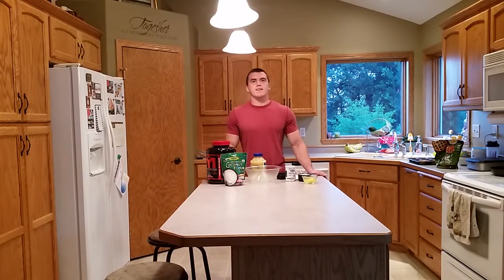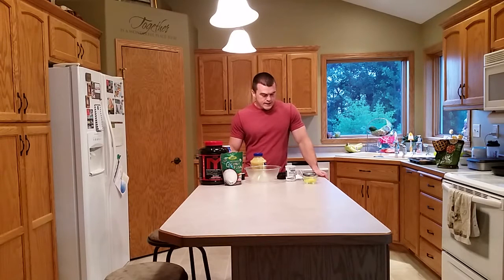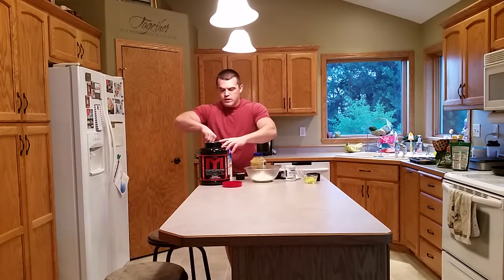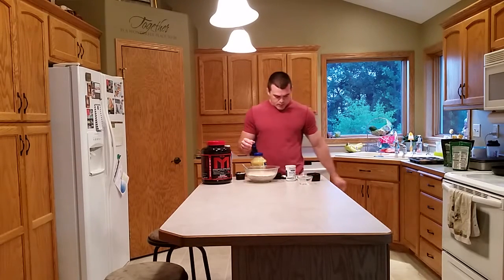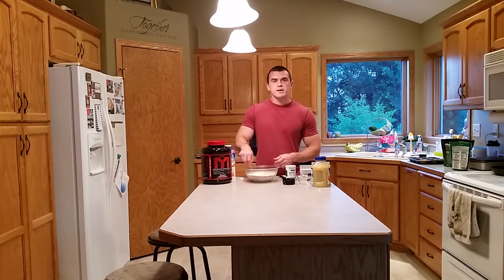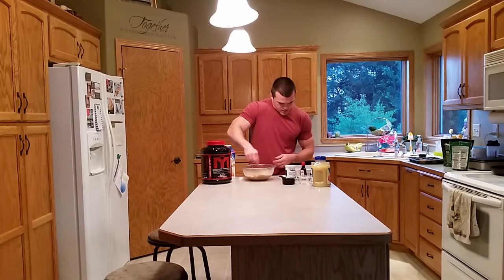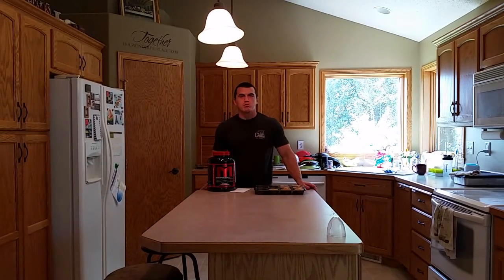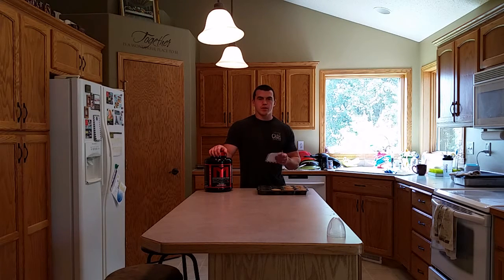MTS Machine Whey Cookies & Cream Cupcakes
After trying MTS Nutrition Machine Whey Cookies & Cream, and realizing that it tastes so freaking awesome, I figured that I had to make some sort of recipe with the stuff. What better to make than some Cookies & Cream Cupcakes? These cupcakes were pretty simple. I had the majority of the ingredients on hand, however I did decide to try something new.  I went out and bought some coconut flour. I see people using it all the time, but I have never tried it. I put it in this recipe, and I think he turned out well. The cupcakes had good texture, they were pretty moist, and they had good overall flavor. I wasn't able to come up  with a good frosting, but after talking to Luke, he gave me a good idea (protein powder and cool whip). I will have to try it next time.

This recipe makes about 10 cupcakes each containing about 80 calories, 2.5 grams fat, 1.5 grams sugar, 6 grams protein.

Ingredients:
1 cup oat flour
4 tbsp coconut flour
1 scoop MTS Machine Whey Cookies & Cream
1 tsp baking powder
1/4 cup stevia
1/2 cup almond milk
1/3 cup cottage cheese
1/4 cup unsweetened applesauce
2 eggs
1 tsp vanilla

Directions:

In large mixing bowl, or blender, mix all ingredients. (I like to combine dry ingredients first, then add "wet" ingredients)

Spoon mixture/batter into 10 lined cups or sprayed cupcake tin.